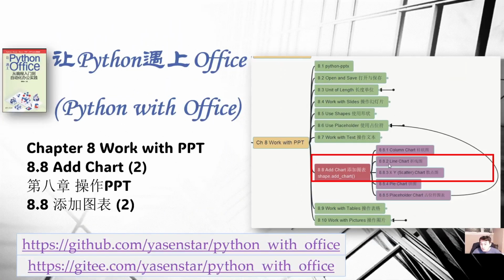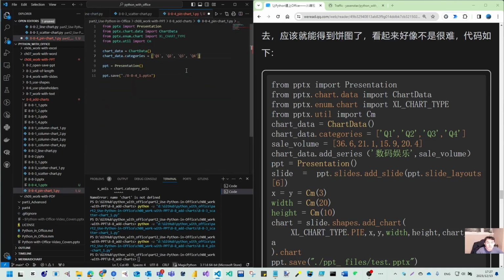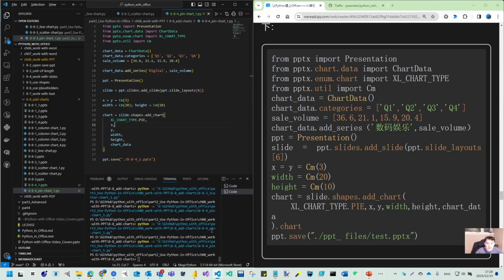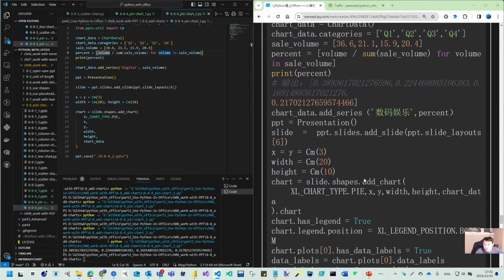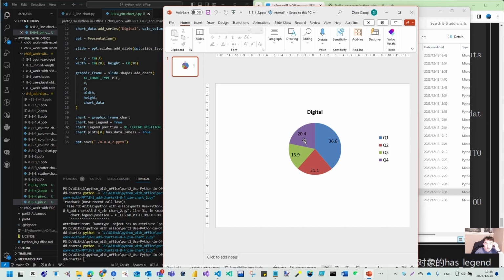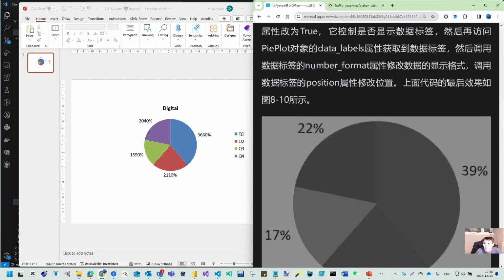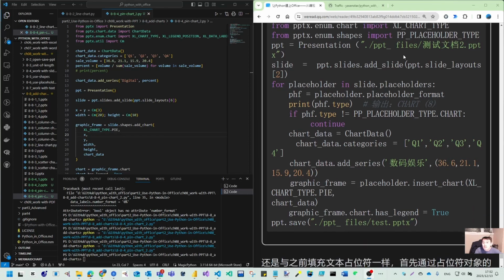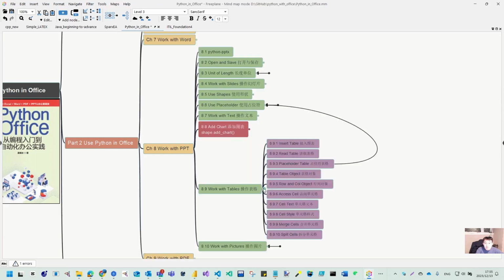Python with Office 070 - Work with PowerPoint - 8-8(3) add chart 添加图表